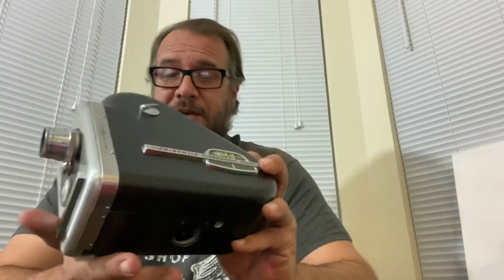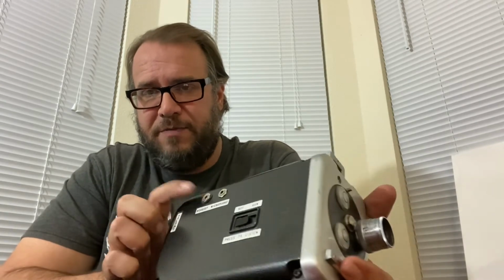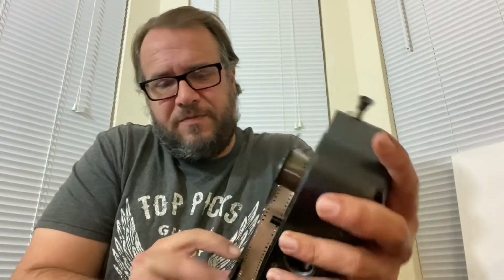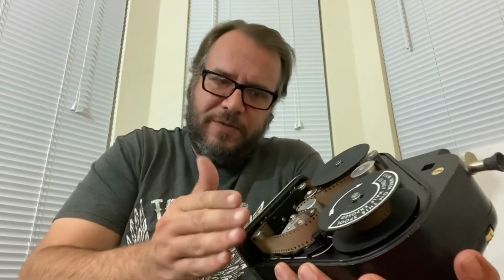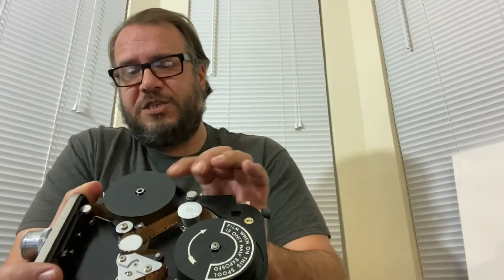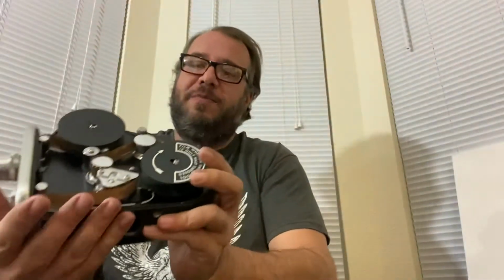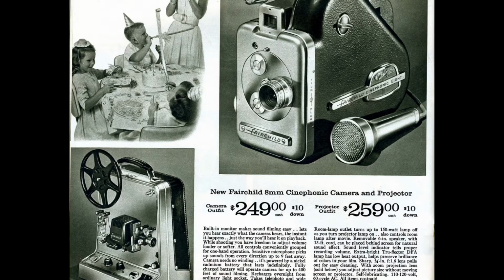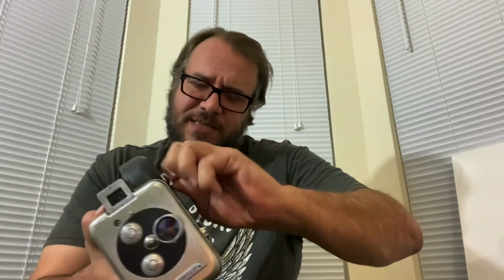Snyc Sound on a Double-8 Camera?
Meet the only 8mm home movie camera ever to record sync sound: The Fairchild Cinephonic!